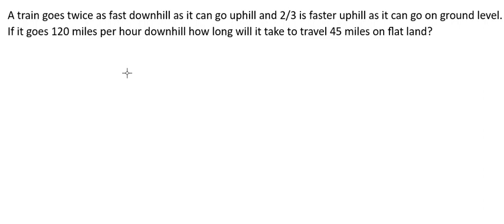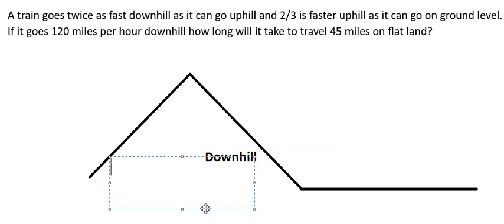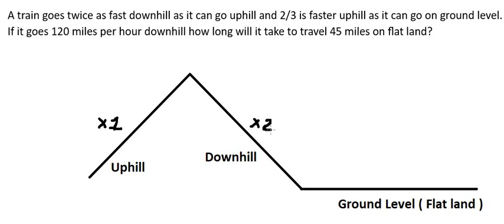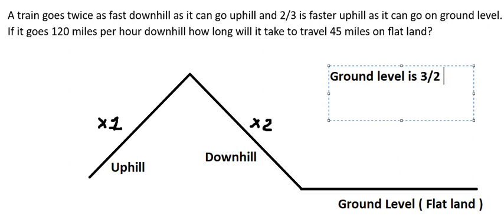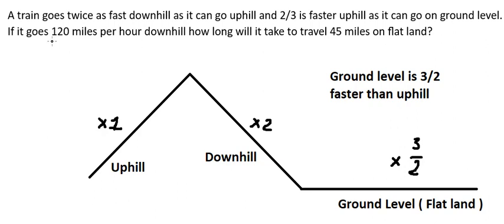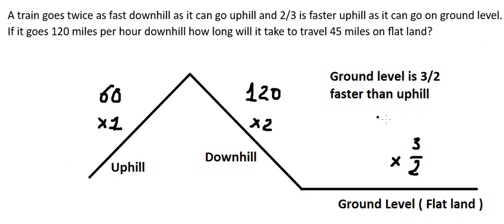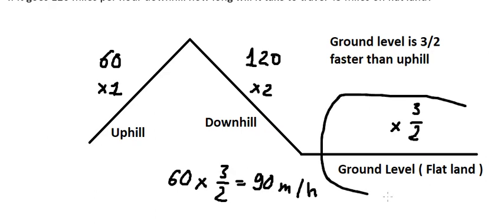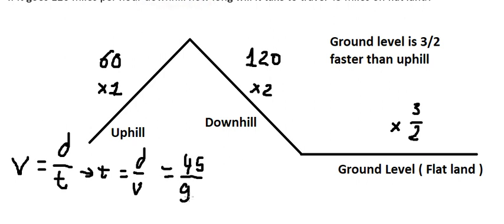ASVAB Arithmetic Reasoning: A train goes twice as fast downhill as it can go uphill and 2/3 is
Full question:
A train goes twice as fast downhill as it can go uphill and 2/3 is faster uphill as it can go on ground level.  If it goes 120 miles per hour downhill how long will it take to travel 45 miles on flat land?